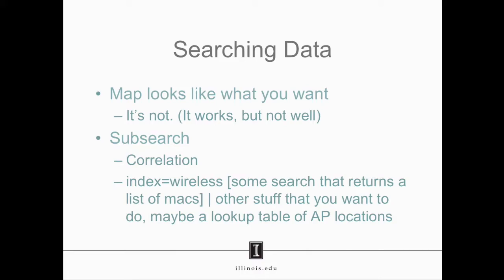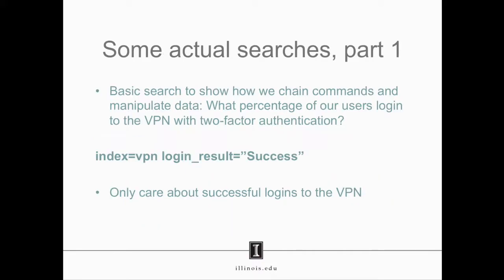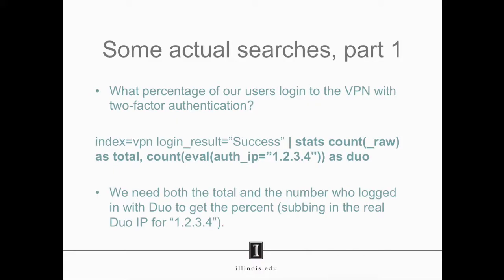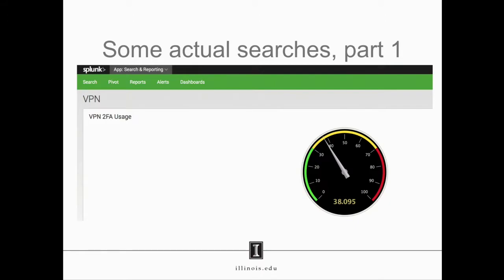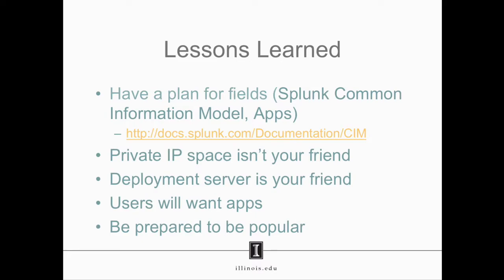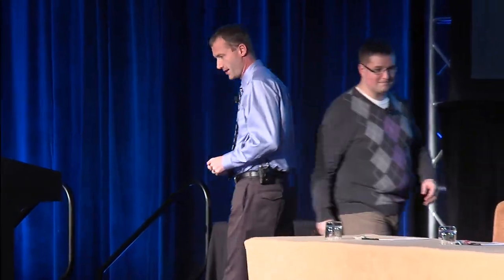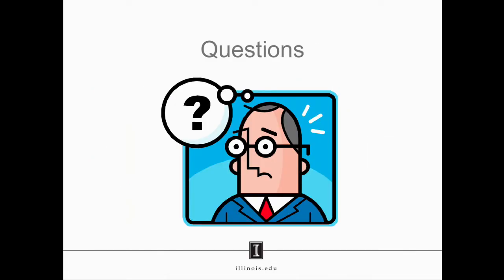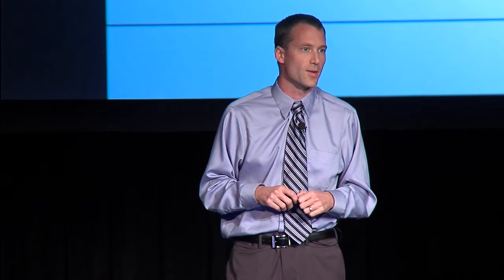Building a Splunk-Based Lumber Mill: 2014 Technology Exchange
Regardless of the size of the organization or the particular type, you have log data. This may include network operations, IT operations, security, or even educational/business/scientific data.
Those of us who are lucky enough to be able to collect this data centrally are then stuck with the monumental task of trying to actually find the important insights from within all of that information. The University of Illinois at Urbana-Champaign is utilizing a combination of Splunk and rsyslog to make this herculean task quite a bit more manageable.

This presentation covers:
--Brief description of the central logging environment implemented at the University of Illinois (to assist with understanding how all of this was integrated with the existing systems)
--Detailed discussion of the architecture of a reliable Splunk deployment and how to integrate that with an existing log management ecosystem.
--How the University of Illinois used Splunk to turn hundreds of gigabytes of logs per day into actual useful data including metrics.
--How to use the value that Splunk adds to the data analysis process as a positive feedback loop for expanding your existing central logging environment.
--Lessons learned from a (relatively) large Splunk deployment.
Interim CISO Joseph Barnes discussing the administrative challenges faced during the deployment and purchasing process.

SPEAKER
Robert Bregant II University of Illinois - Urbana-Champaign